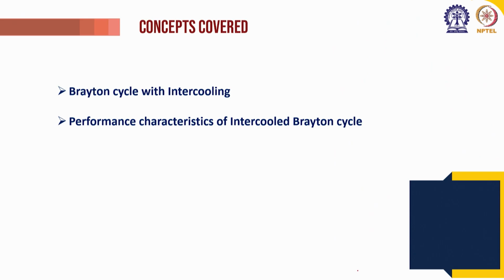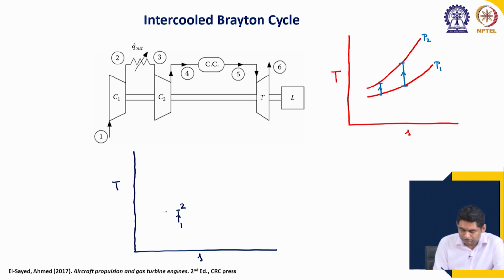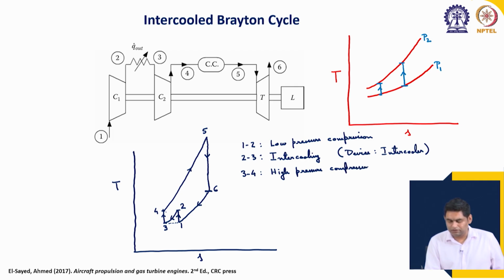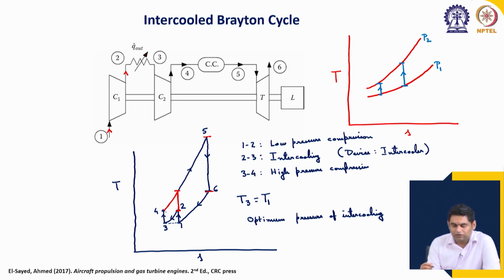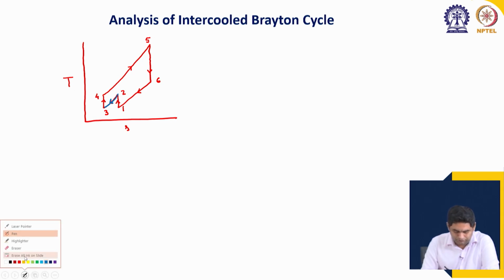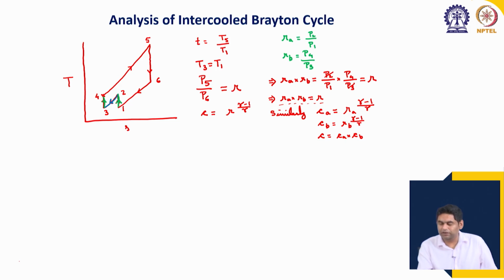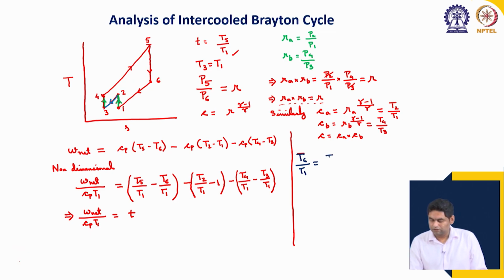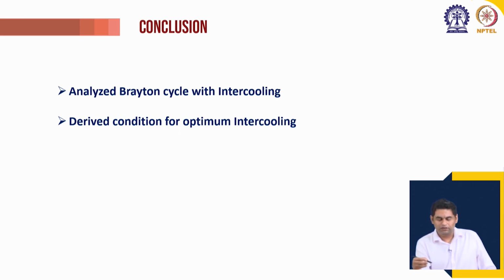Lecture 09 : Gas Turbine Cycle with Intercooling